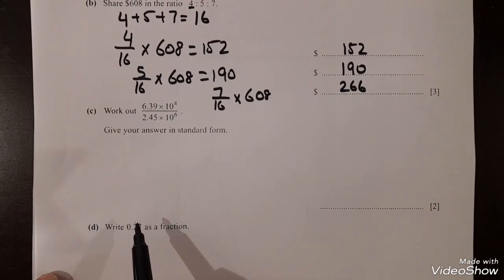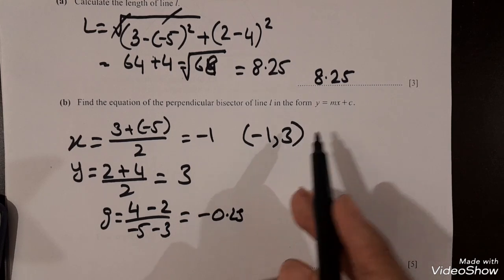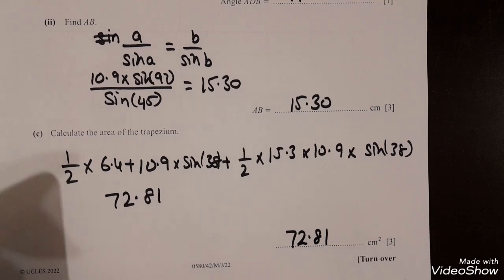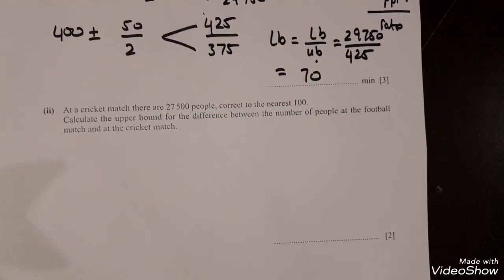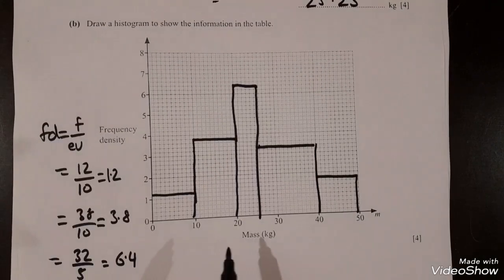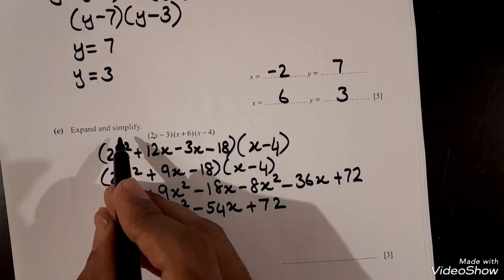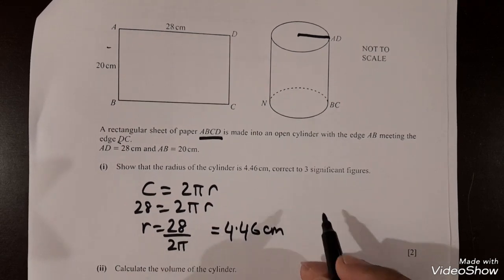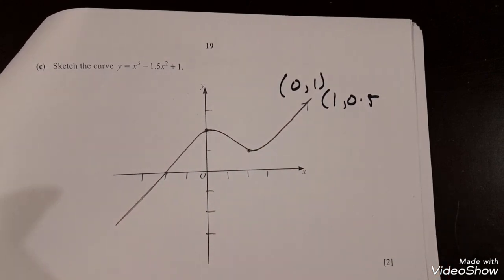Mathematics IGCSE MAY/JUNE 2022 PAPER 42/0580-(extended) WALKTHROUGH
hello